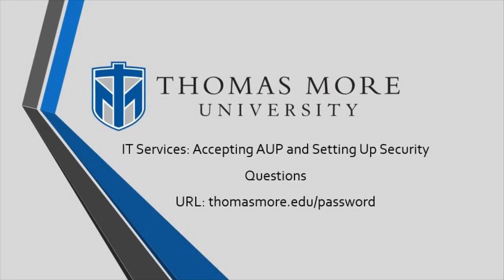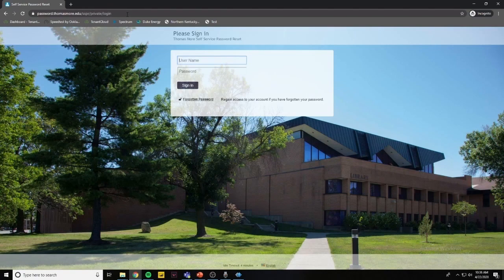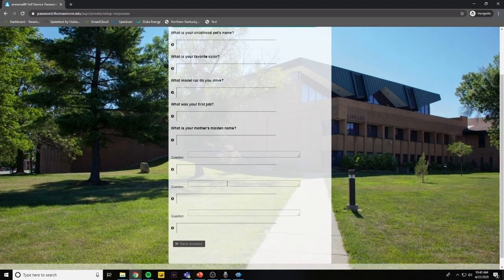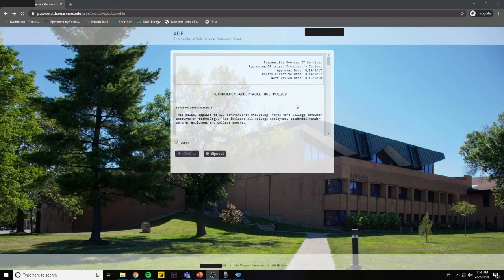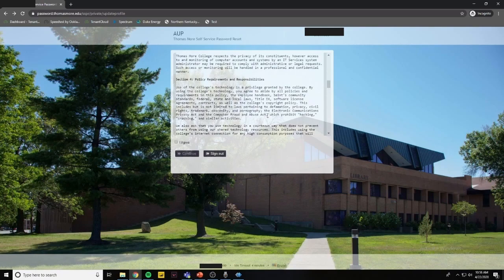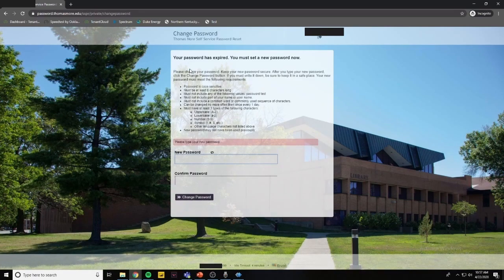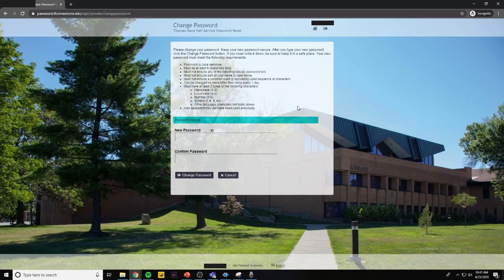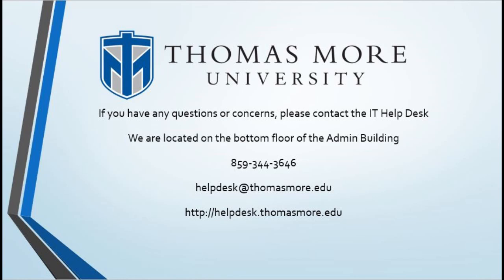How to Accept AUP and Setup Security Questions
This tutorial will show you how to accept your AUP and setup your security questions for the first time. The AUP is the Technology Acceptable Use Agreement Policy for all constituents utilizing Thomas More computer accounts and technology.